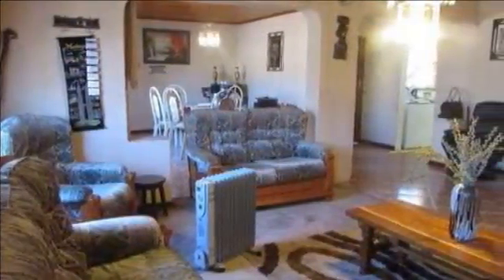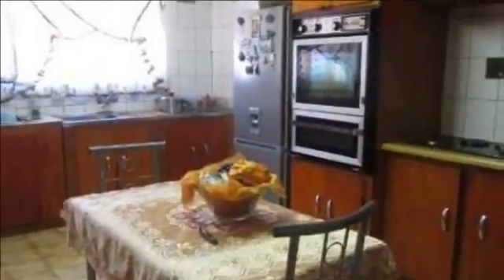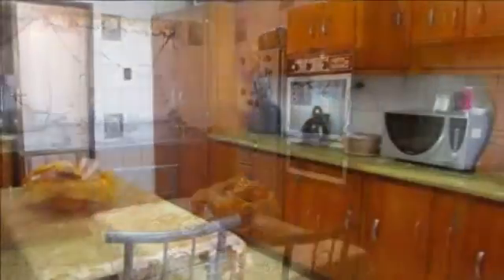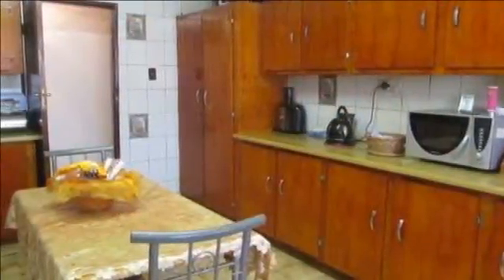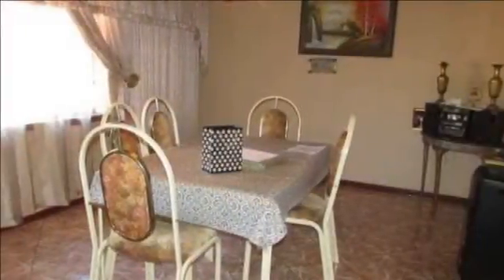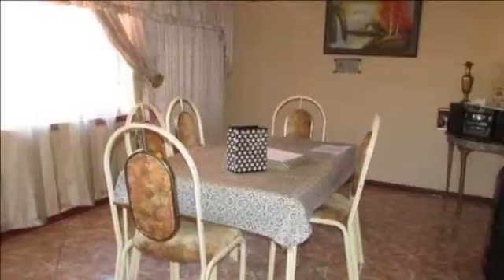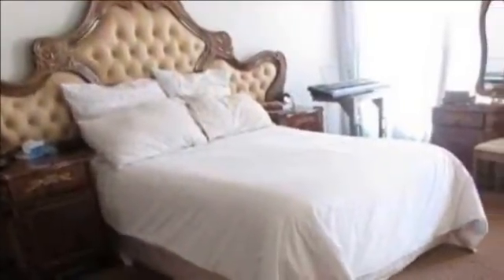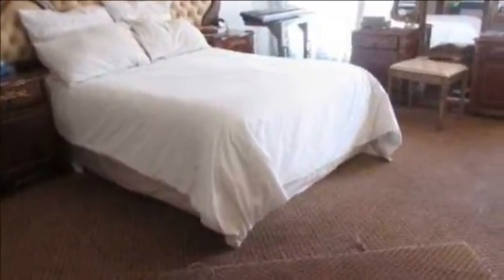4 Bedroom House For Sale in Lenasia South Ext 1, Johannesburg, Gauteng, South Africa for ZAR 960,000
Family home offering 4 big bedrooms with all with built in cupboards. Two fully tiled bathrooms, one with shower. The entrance opens on to a large open-plan tiled dining area and a carpeted spacious lounge. A chefs kitchen fully fitted with oak  built-in cupboards, eye level oven and a hob with enough space for appliances. An...